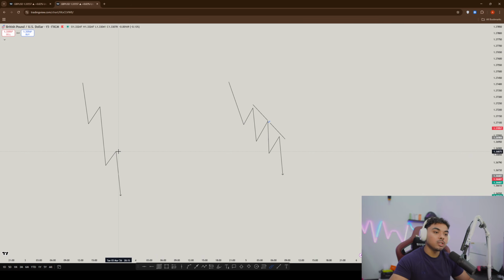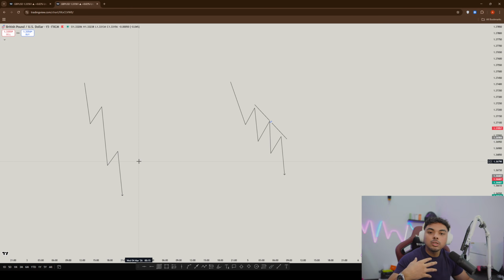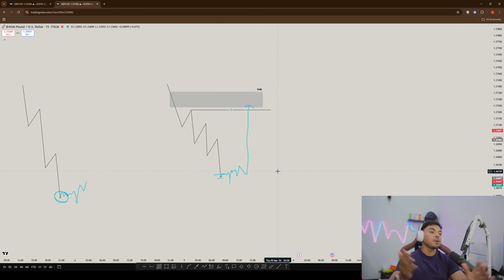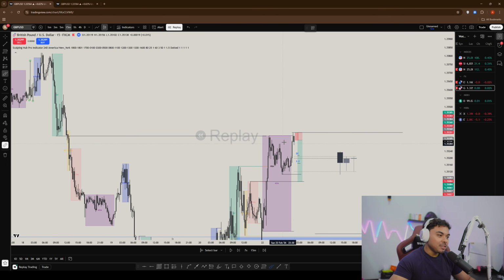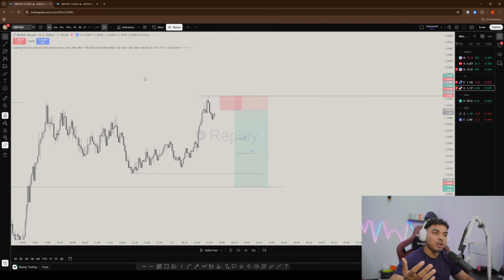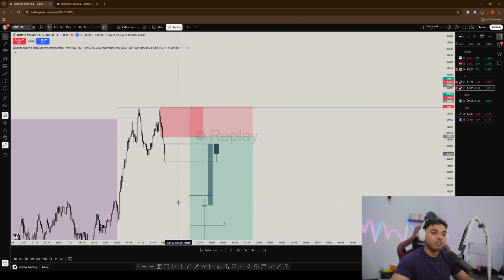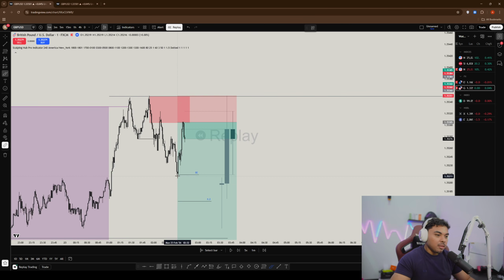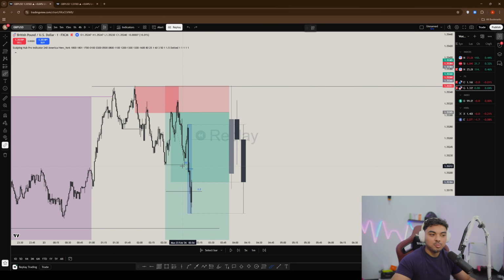Transform Losses to Wins (Break Even NOW!)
This video breaks down the logical method for moving your stop loss to "breakeven", a core component of effective "risk management" in "forex trading". We show you exactly how to implement this "trading strategy" on charts to enhance your "trading discipline". These "trading tips" are crucial for developing a robust "trading mindset" and making informed decisions.

We’ll cover:

• Why moving to break even at 1:1 is emotional trading
• How weak structures become liquidity
• Using liquidity pools to determine break-even points
• Why trade management is more important than entries
• A real trade breakdown showing exactly how the break-even level was planned

If you want to manage trades based on logic instead of emotions, this is a concept you need to understand.

Timestamps

0:00 Break-Even Psychology (Why Most Traders Get It Wrong)
0:43 Technical vs Emotional Trade Management
0:57 Understanding Weak Structures & Liquidity
1:54 Why Trade Management Must Be Pre-Planned
3:04 Using Liquidity Buildup for Break-Even Levels
4:42 Liquidity Sweeps & How Markets Gather Fuel
5:47 Real Trade Breakdown (Context of Price + Entry Model)
8:14 Protected Highs vs Strong Highs Explained
10:09 Trading Is a Risk Business (Final Lesson)